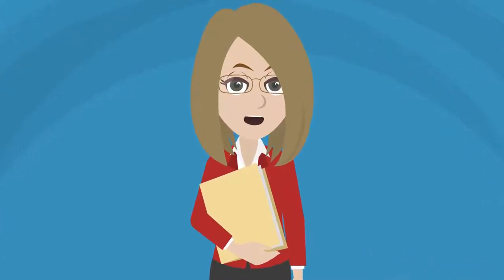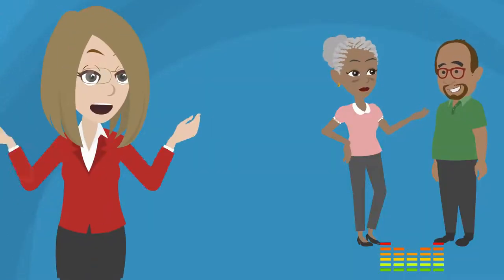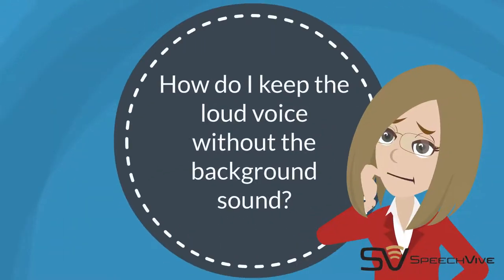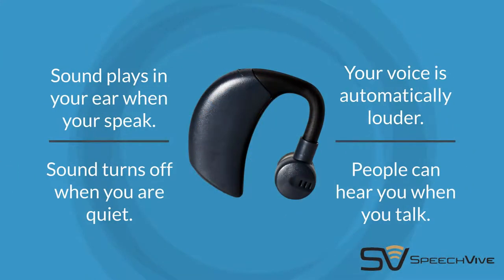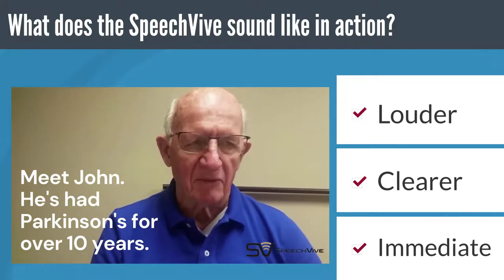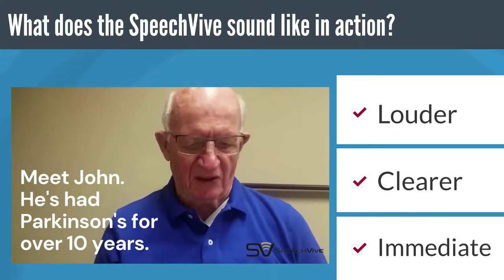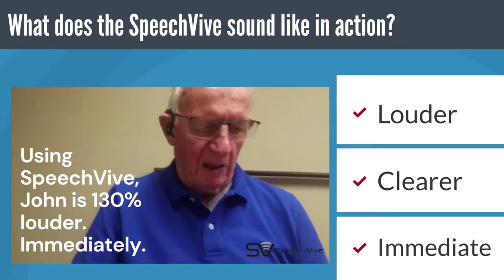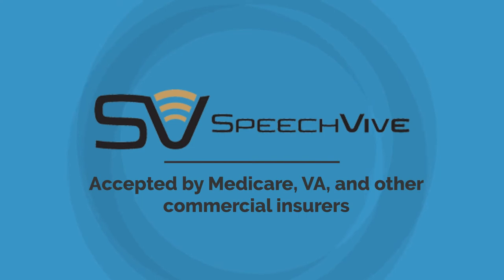How does a speech gadget help my voice? | SpeechVive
Customers often ask how a speech gadget can help their Parkinson's speech changes.  A reflex and bubble of sound provide immediate improvement. Available through Medicare, the Veteran's Administration, and commercial insurers.